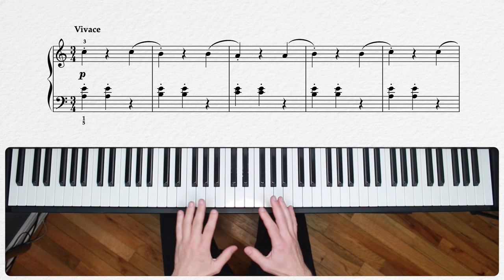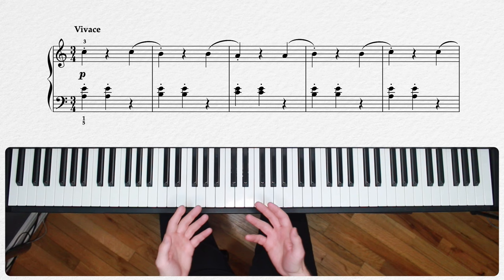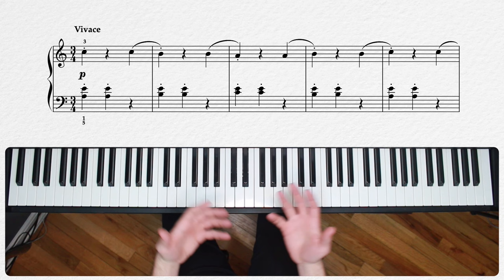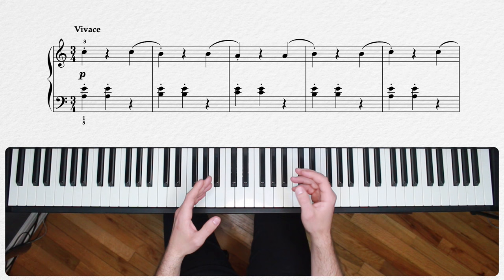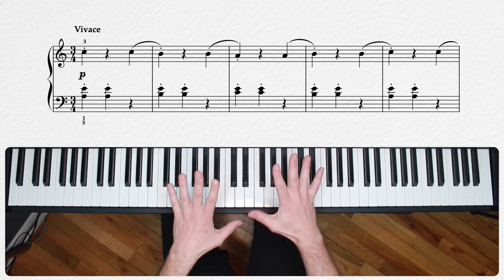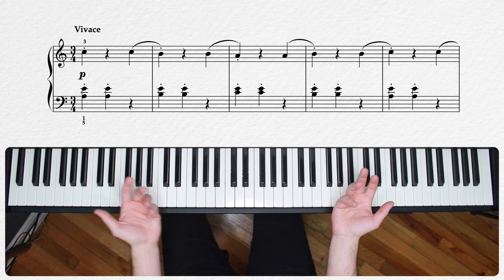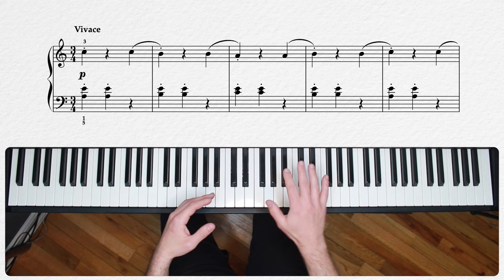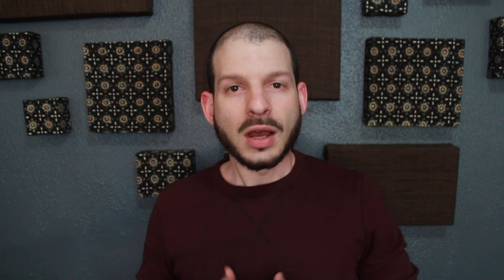Reinecke | Staccato | Playing Staccato (in minor!)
Staccato by Carl Reineke

"Staccato" is the name for the musical articulation in which we play notes short (as opposed to legato, in which we play notes long and connected). The ability to present a clear difference between staccato and legato articulations plays a big part in how musical a piece will sound. In this etude by Carl Reineke we get to practice this contrast between staccato and legato as it plays out over a somewhat unusual rhythmic structure. Liberty Park Music piano teacher West Troiano instructs.